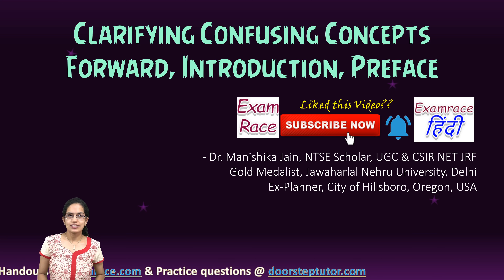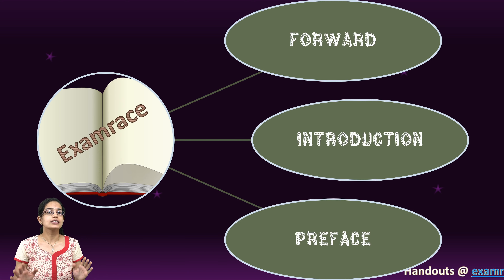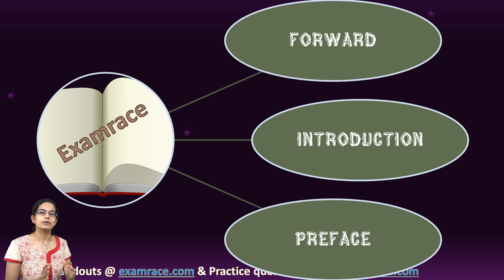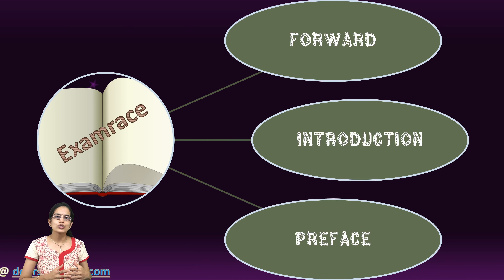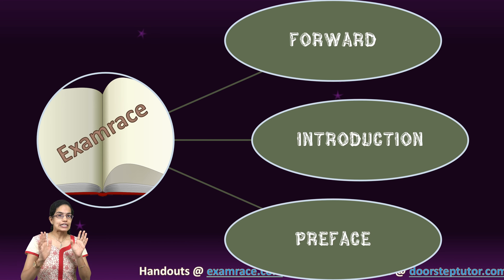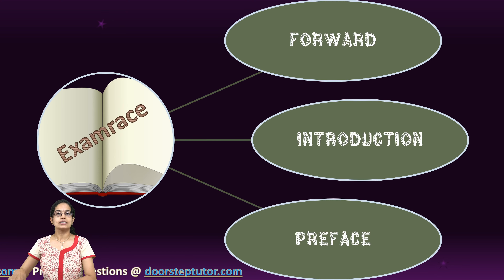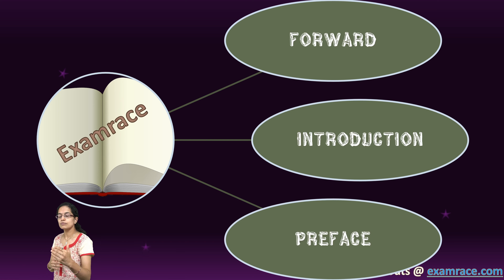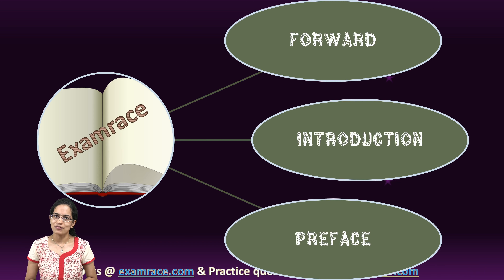Foreward, Preface, Introduction: Clarifying Confusing Concepts | Research Aptitude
Chapters:
0:00 Foreward, Preface, Introduction
0:05 Books
0:29 Foreward
1:00 Preface
1:35 Introduction